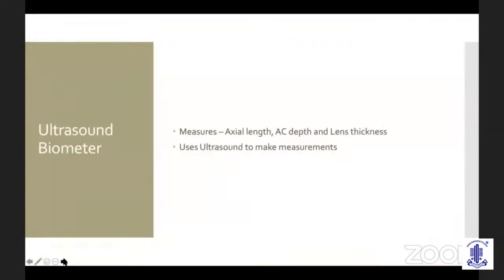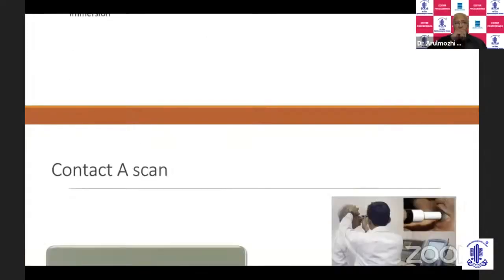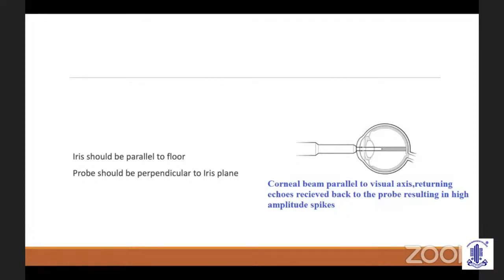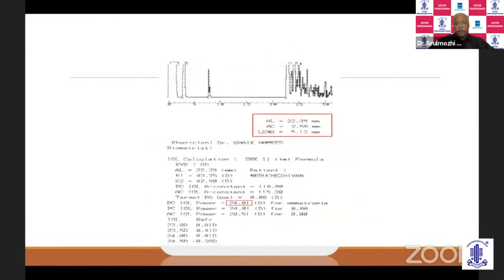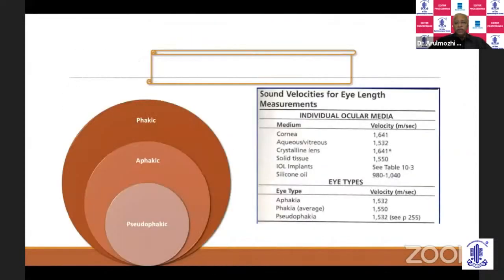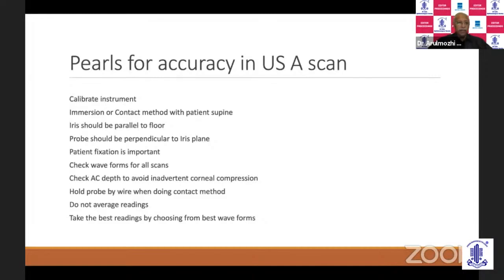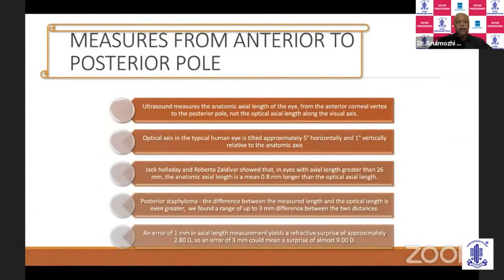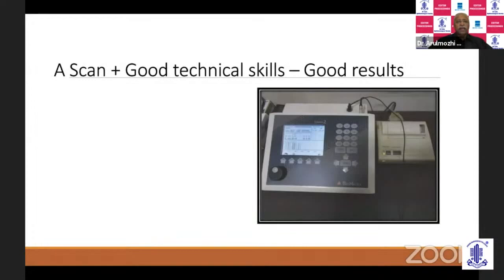Masterclass on IOL Power Calculation Part 1 (in 2 Parts)-Dr.Arulmozhi Varman